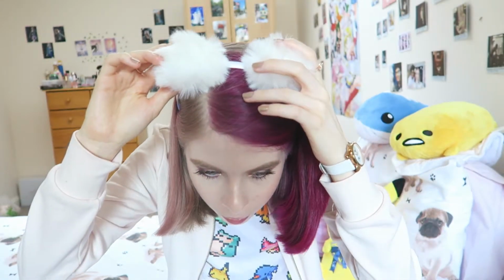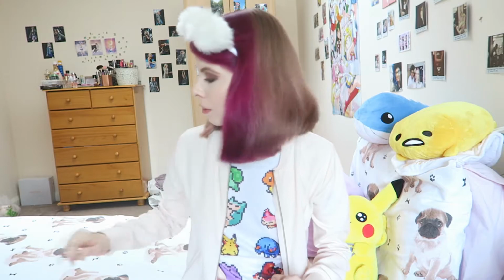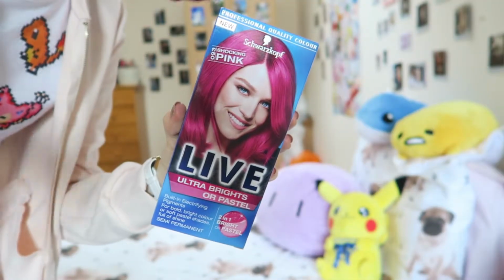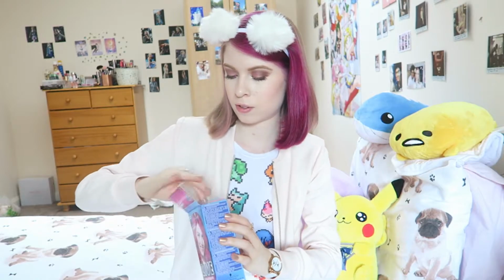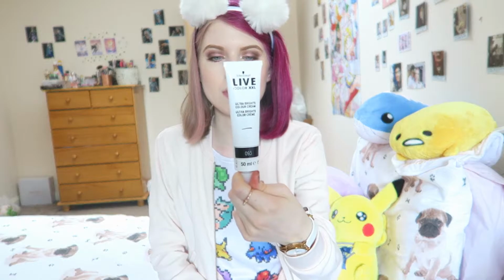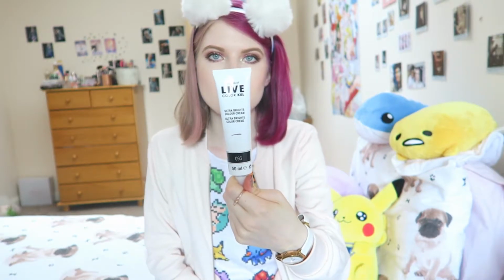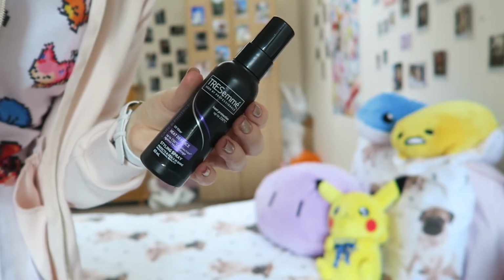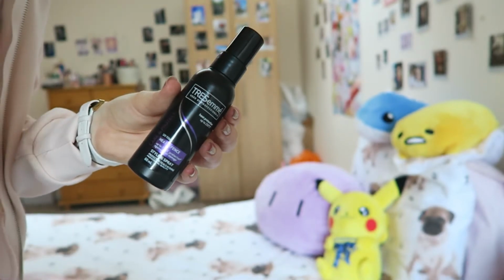HOW I DYE MY HAIR + MY HAIR CARE ROUTINE! // Kawaiikaty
MY LINKS~

Keep being amazing =^.^=